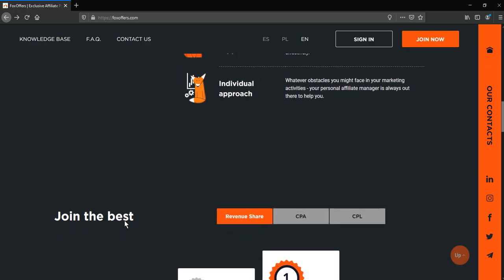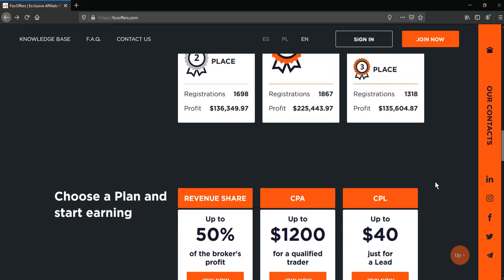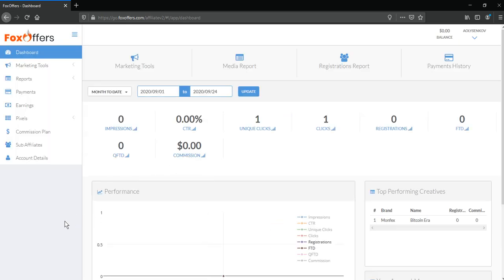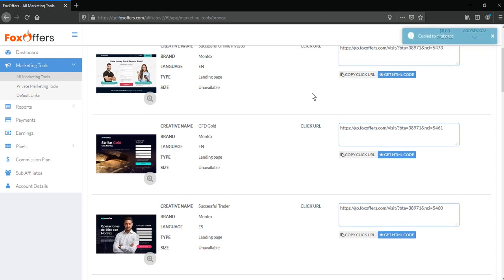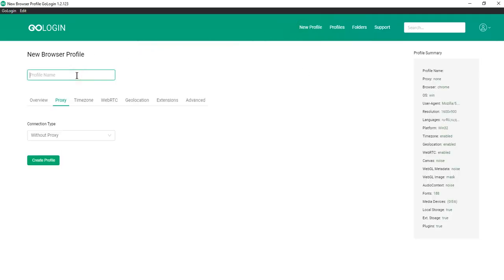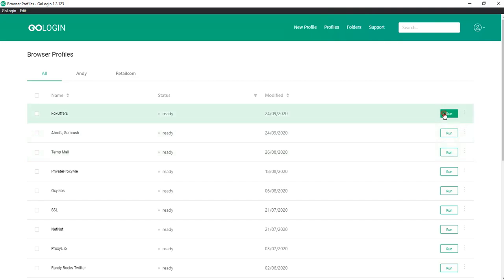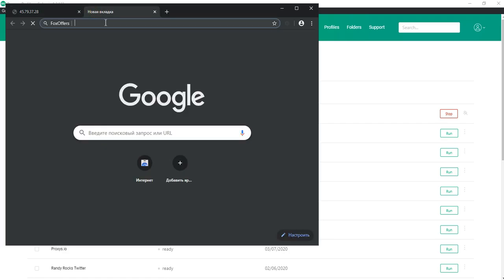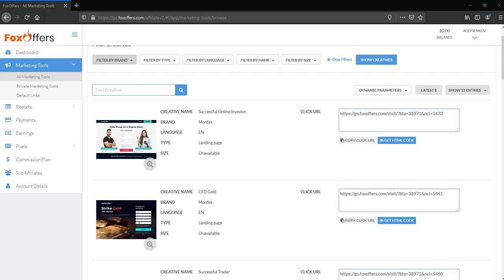Earning money from affiliate programs with FoxOffers and GoLogin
FoxOffers is one of the most exclusive affiliate program in Forex and crypto Industries. Thanks to efficient payouts, you'll be getting your rewards once per month via payment method most convenient to you. Transparent reporting gives you access to full statistics, including clicks, conversion data, commissions, and payouts. Also, their platform is available in a web version and a mobile app.

In this video we'll show you how to earn money from affiliate programs with FoxOffers and our service.